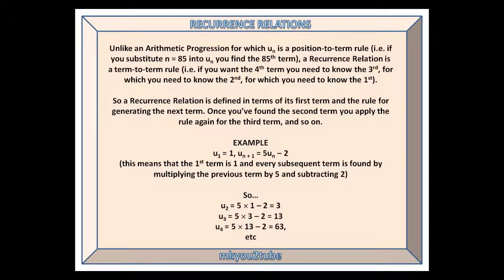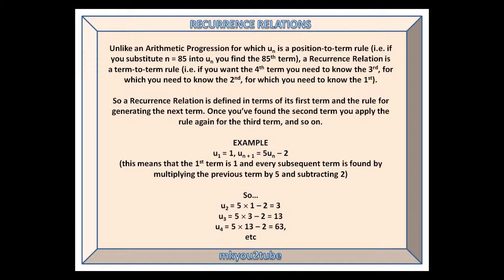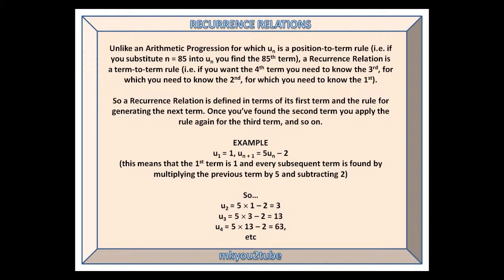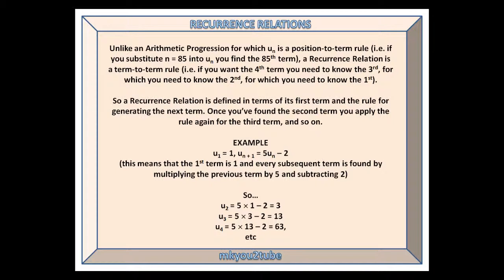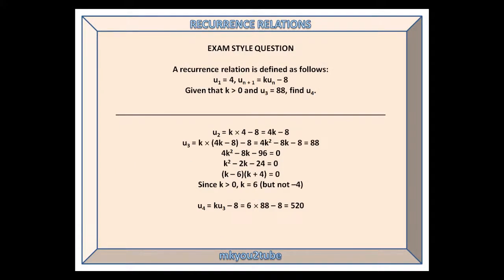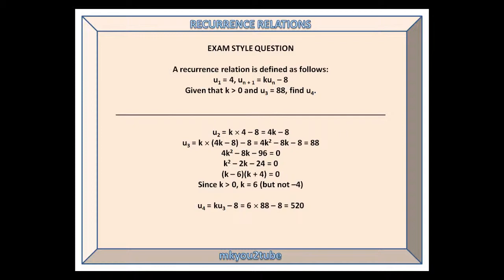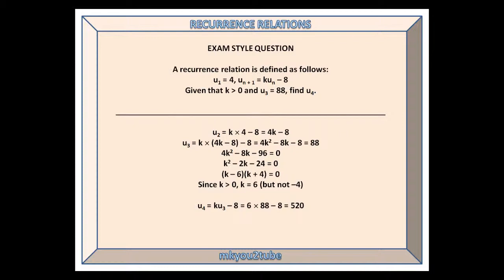C1 Recurrence Relations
C1 examination help on Recurrence Relations